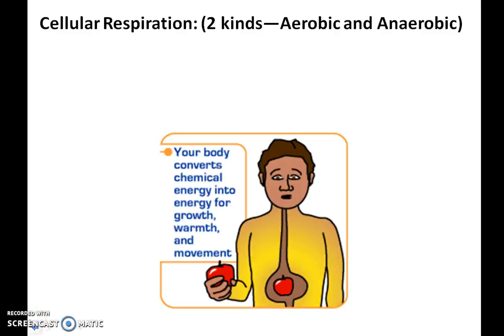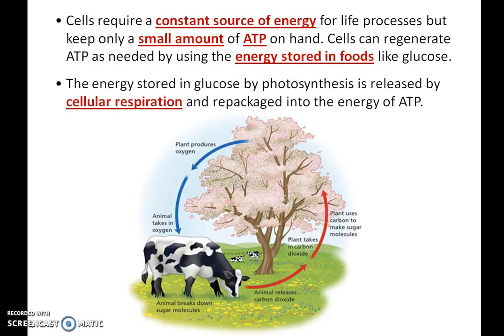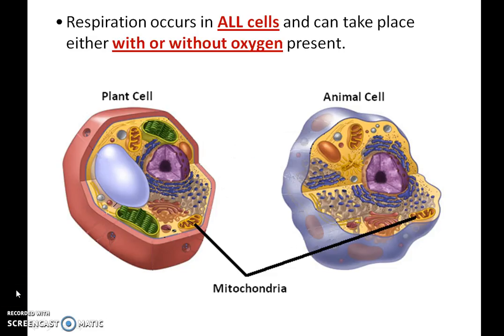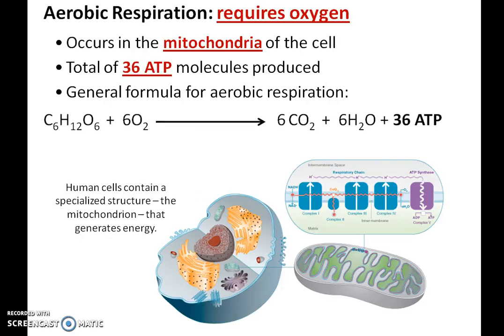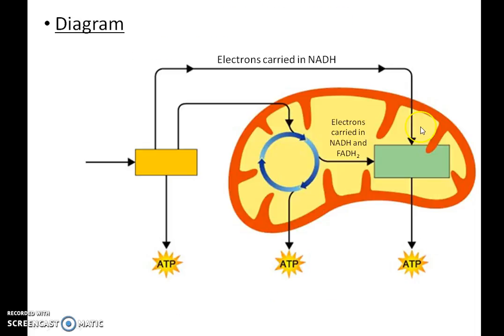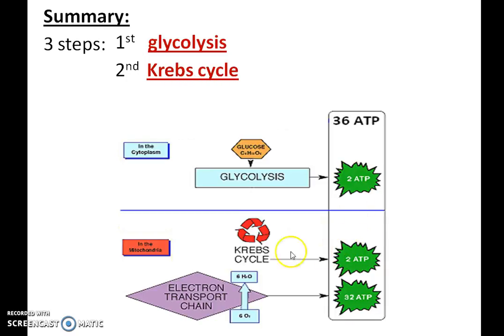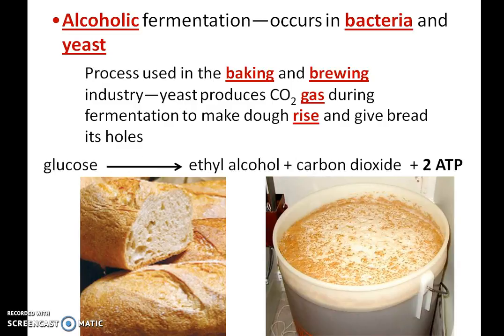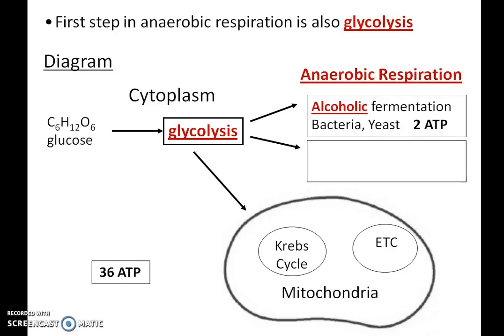cellular respiration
Cellular Respiration notes